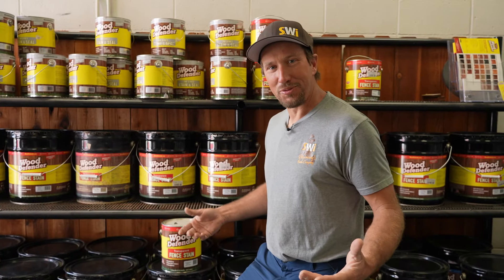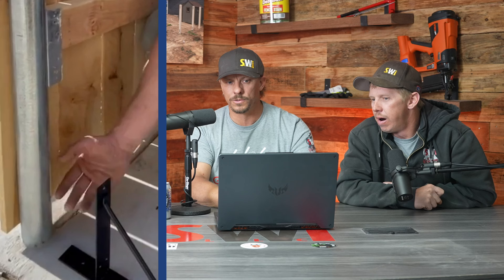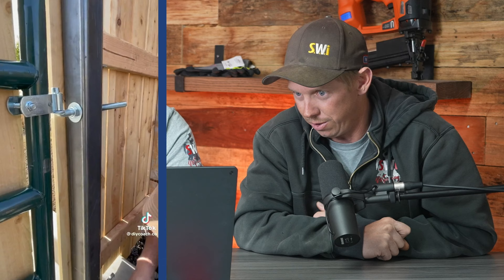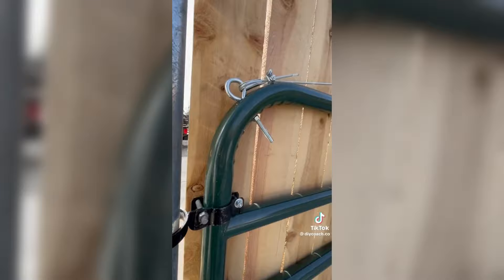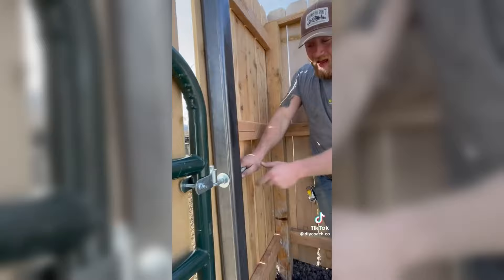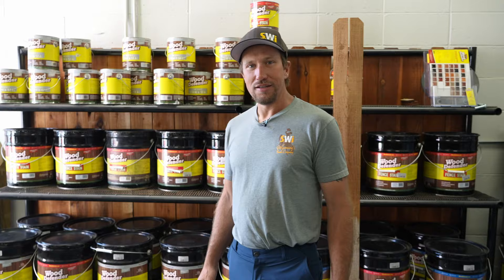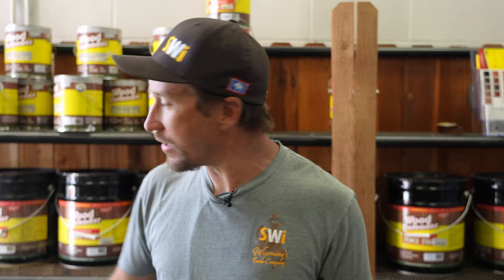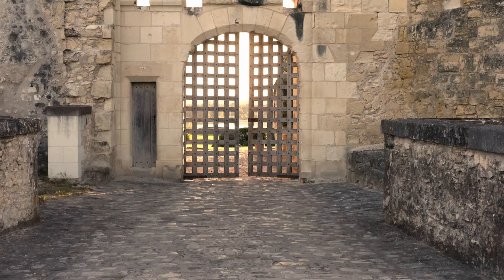Crazy Viral TikTok Gate: Fence Brothers React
Want some of the best fence stain on the market?
Is this unique viral TikTok gate build done right? Today we react to this build and break down exactly what we think.